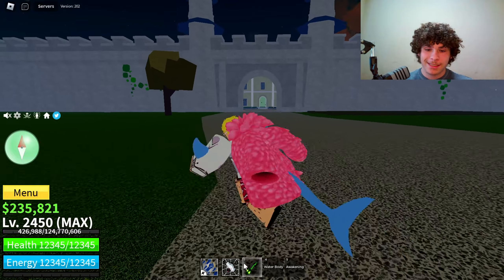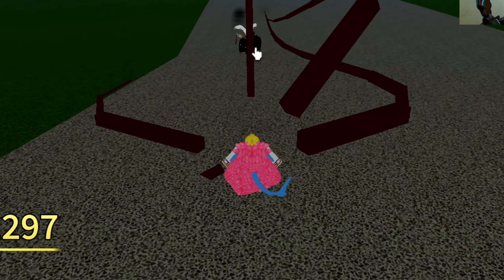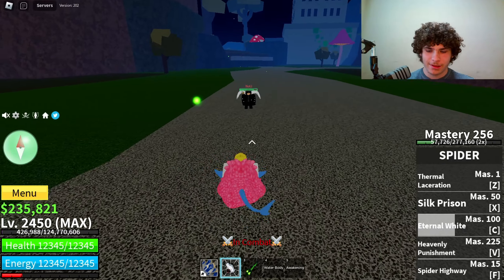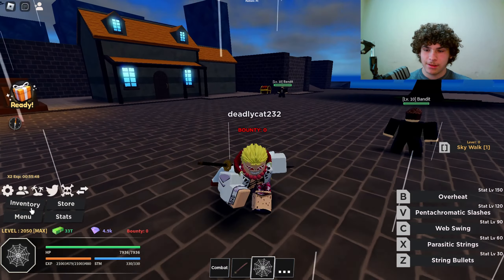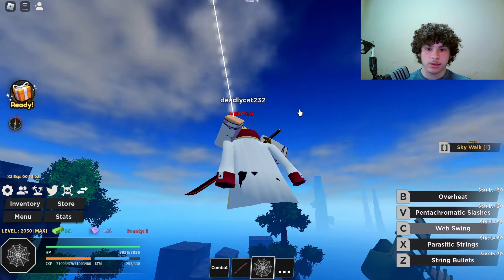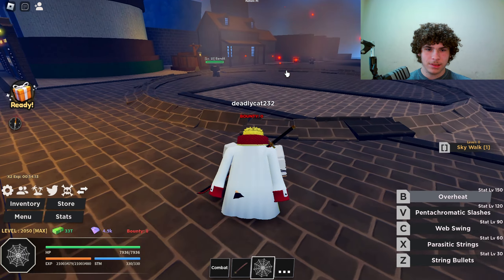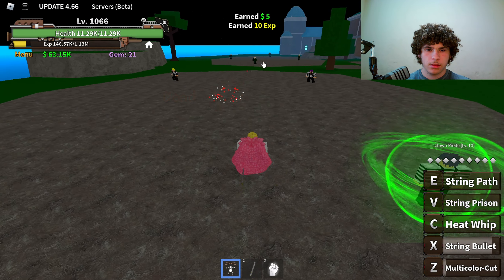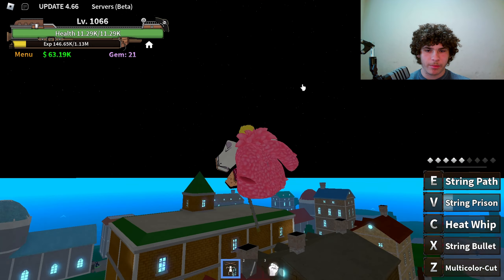Which One Piece Game Has The BEST String Fruit?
In today's video, I'm going to be testing out the String Fruit in several different One Piece games on Roblox, including Blox Fruits, King Legacy, and Haze Piece. I'll be comparing the different versions of the fruit and seeing which one is the best.

The String Fruit is a Mythical Paramecia-type Devil Fruit that allows the user to create and manipulate strings. It's a very versatile fruit, and can be used for both offense and defense. I'm excited to see how it performs in each of these games.